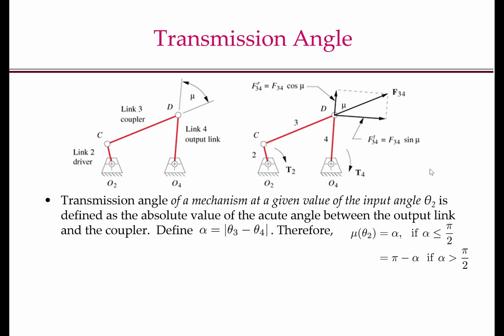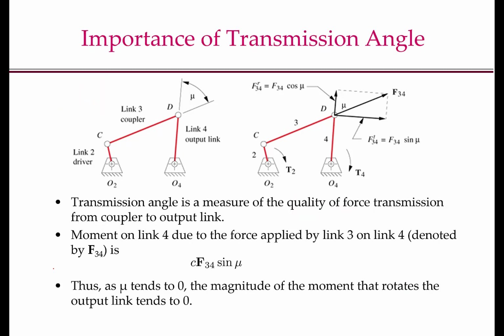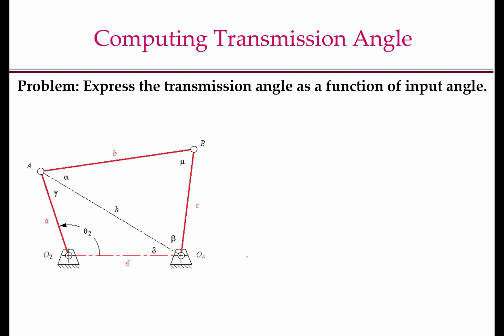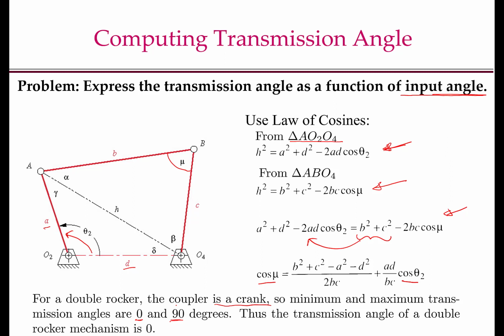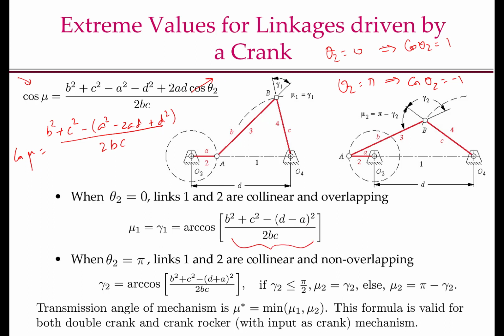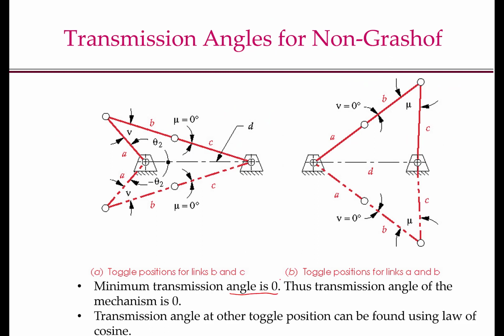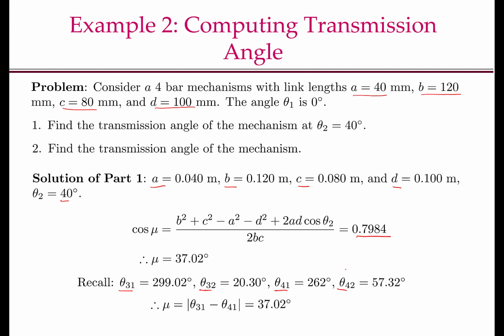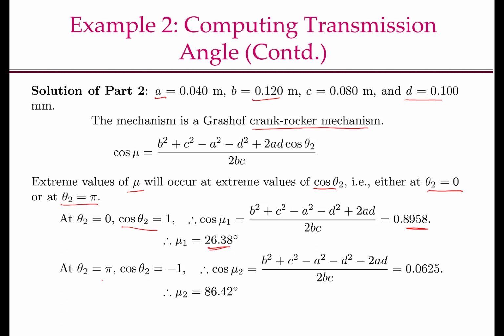MEC310 Lecture6 Part2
Transmission Angle